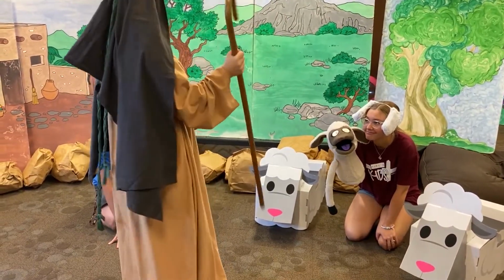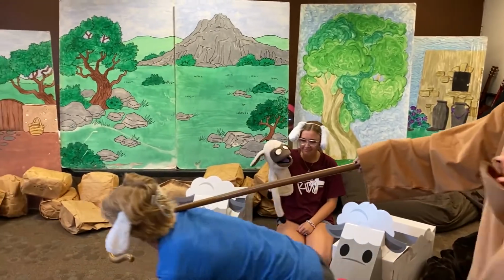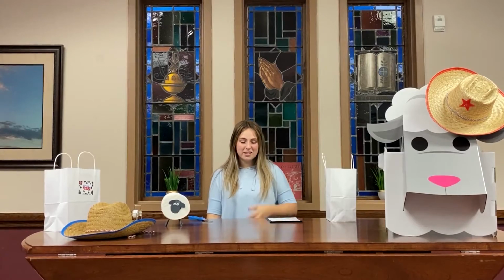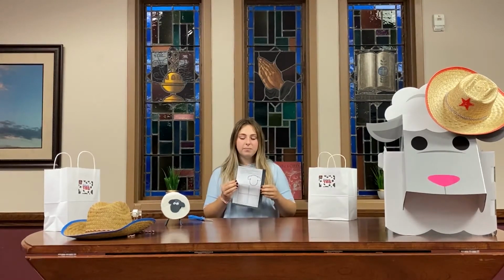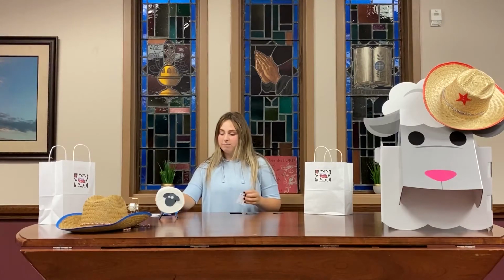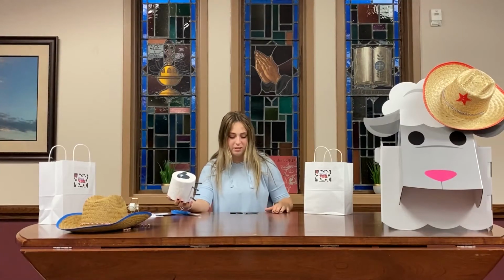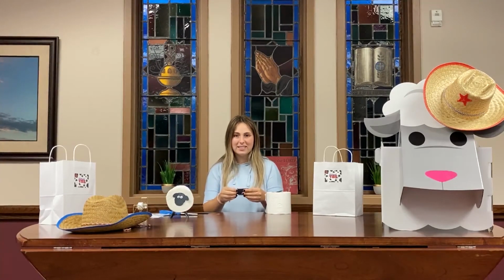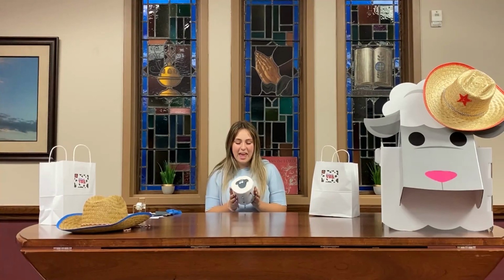St. Marks Virtual VBS - DAY TWO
HayDay Weekend VBS by Group
Songs:
You Are Good
Praise Him